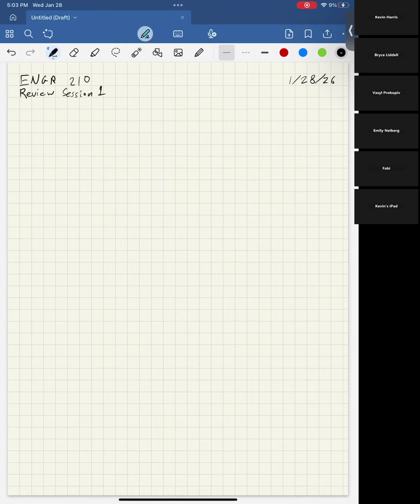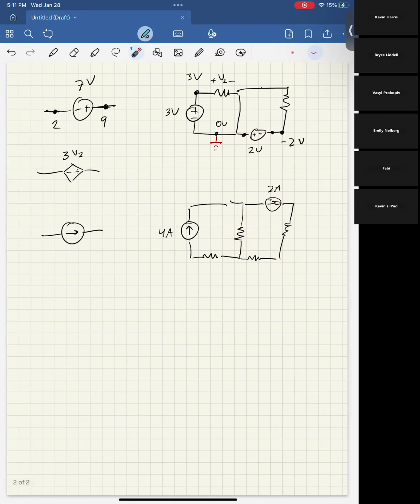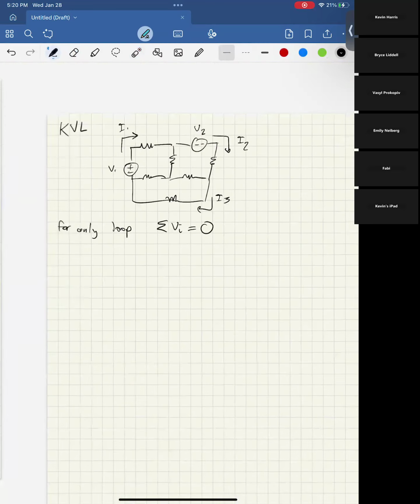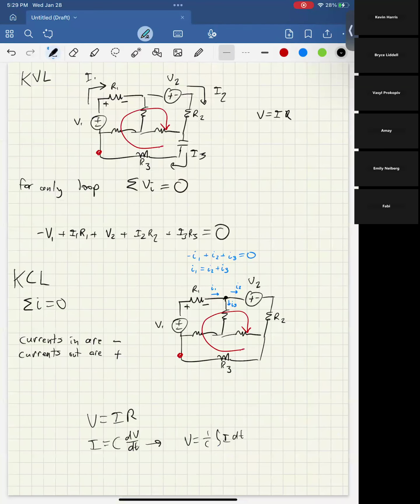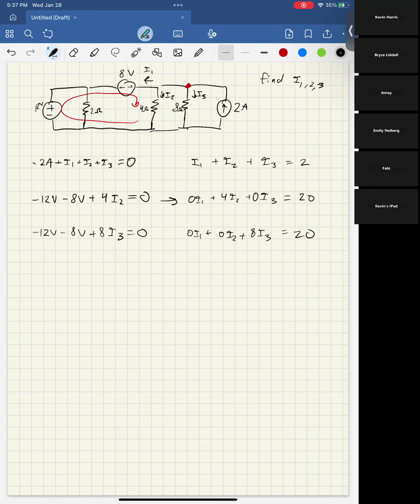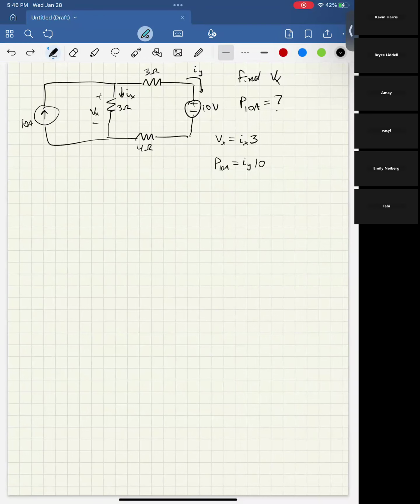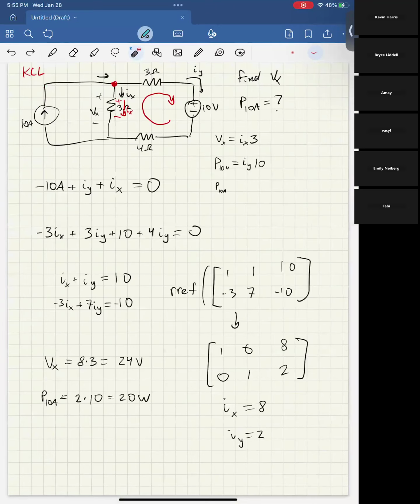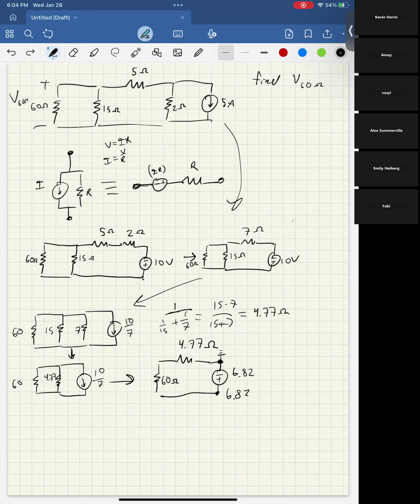ENGR 210 Review Session 1 S26